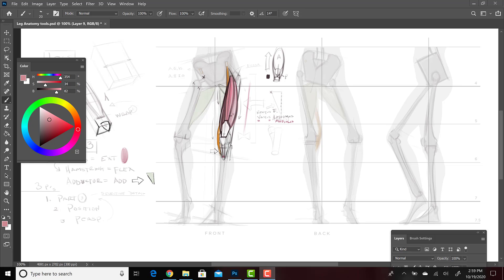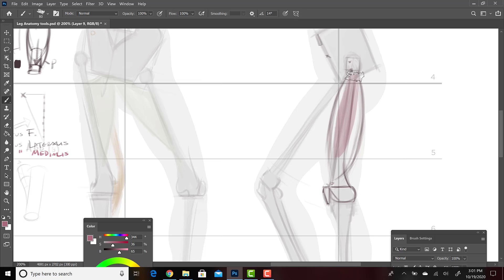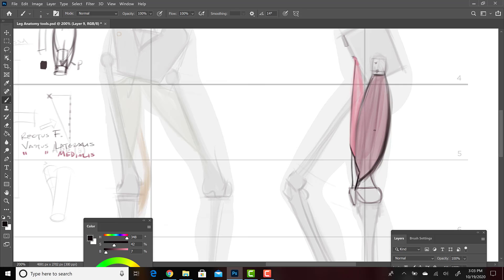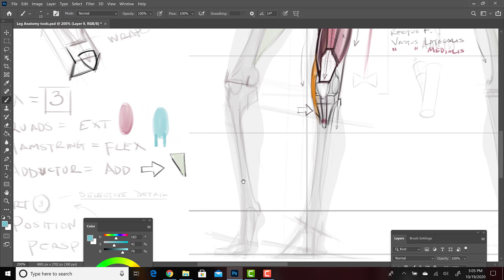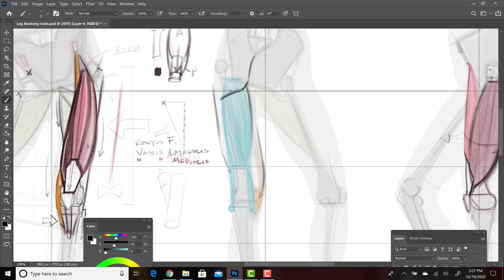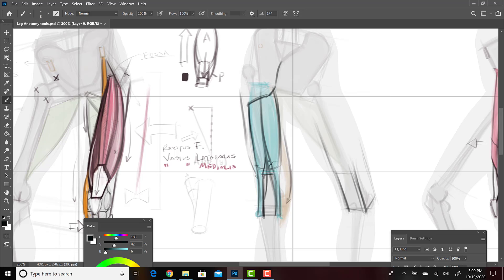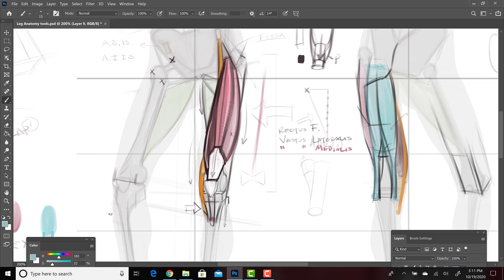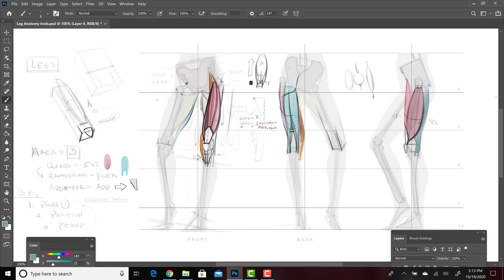Anatomy of the Upper Leg, Part 2